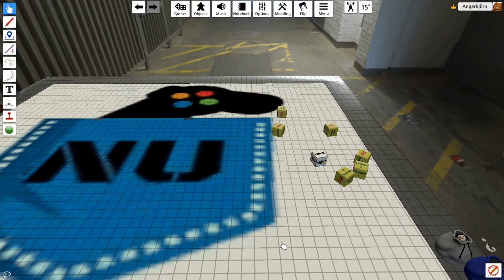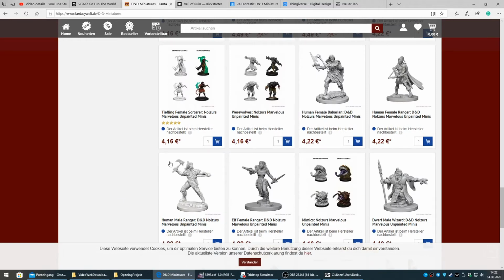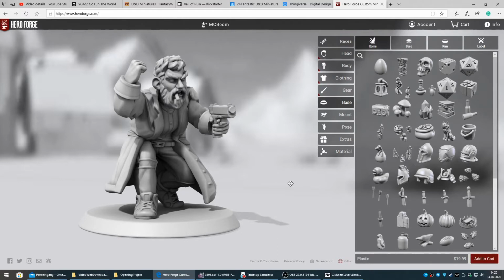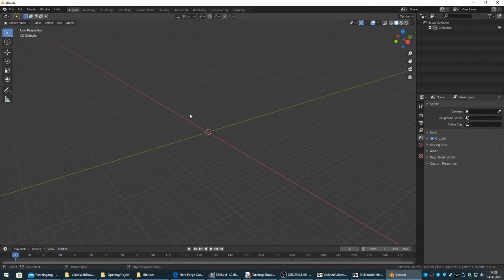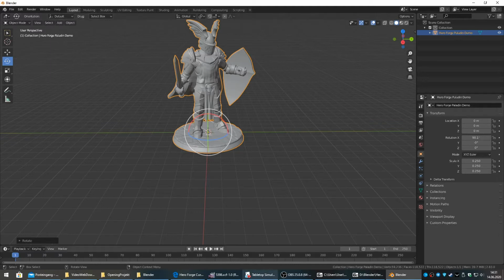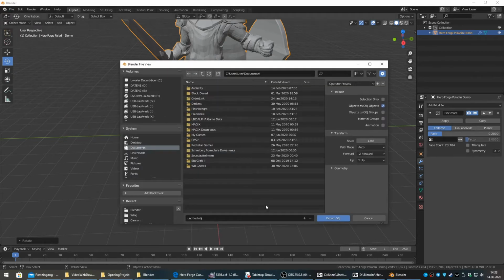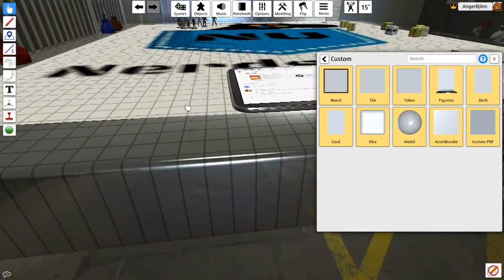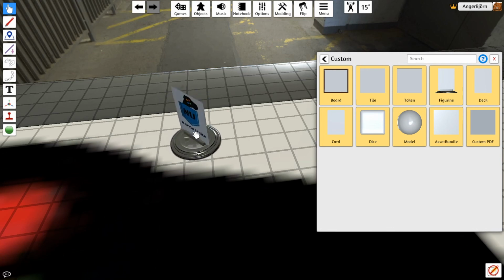Tabletop Tuesday #1 - How to Import figurines in Tabletop Simulator - Nerds Unite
It's Tabletop Tuesday!
The First Video on the Tabletop Simulator was to show off its functions and what it can do in general.
This time we want to go one step further and explain the process of getting figurines into the Tabletop Simulator!
This will be the start of a weekly format to commemorate into the hobby of Tabletop and Pen & Paper Roleplay Gaming. So other formats and other ideas can be brought in as well!

And as promised, the tutorial on how to do the process of importing miniatures intro Tabletop Simulator:
I thank geekz anonymus for the enlightment!

Welcome to Nerds Unite friend!
To forget to come to check us out on Facebook